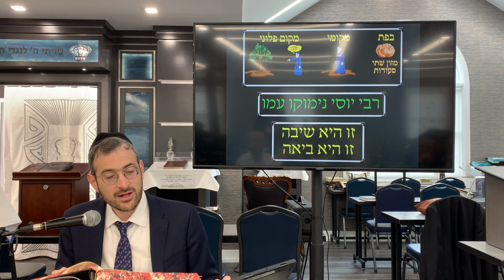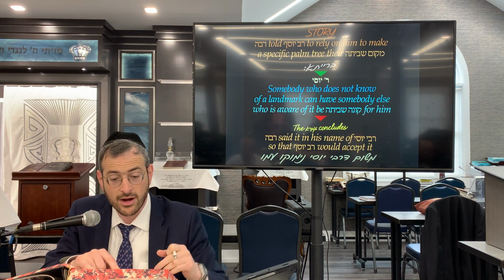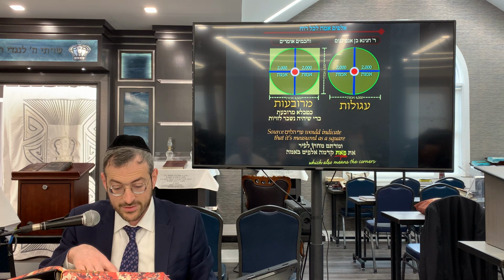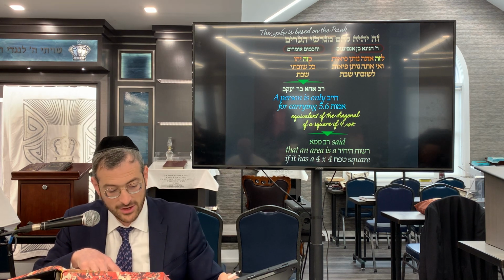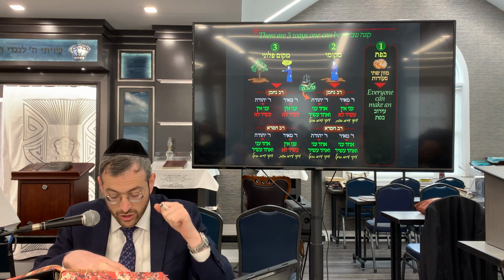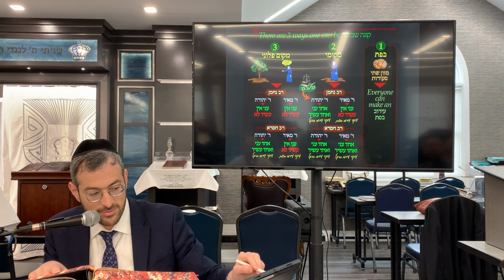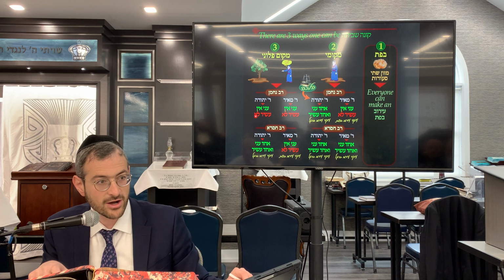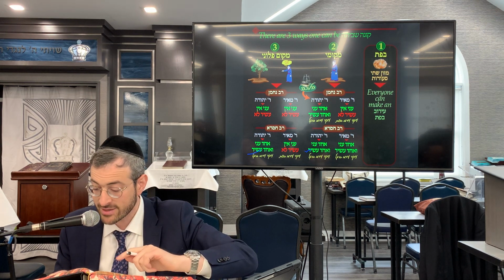Eruvin Daf 51 - Daily Daf by Rabbi Shloimy Schwartzberg - שיעור דף יומי - עירובין דף נ״א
Daily daf shiur by world renowned Rabbi Shloimy Schwartzberg of DafHachaim.org
Daf Yomi - Eruvin Daf 51 / שיעור דף יומי - עירובין דף נ״א